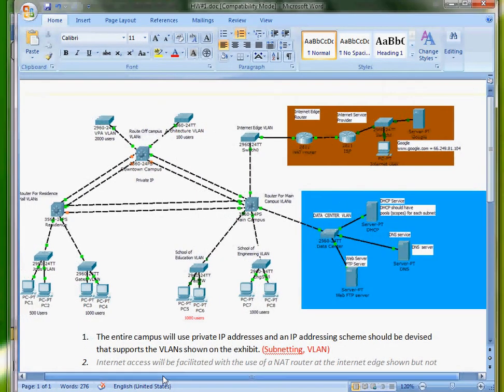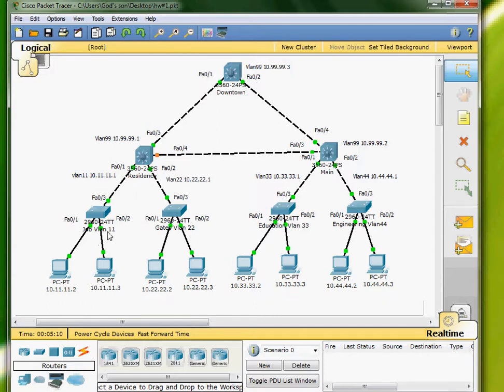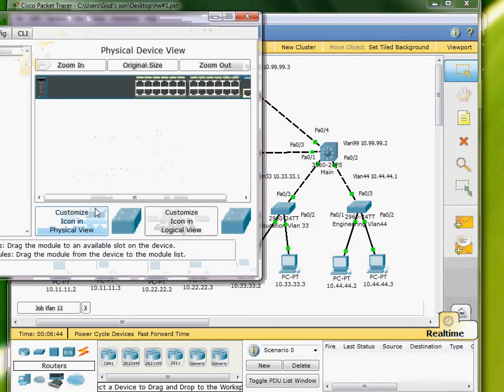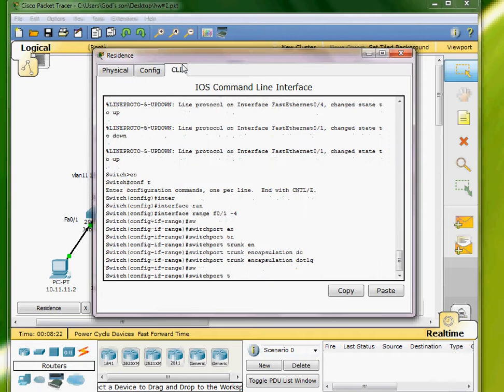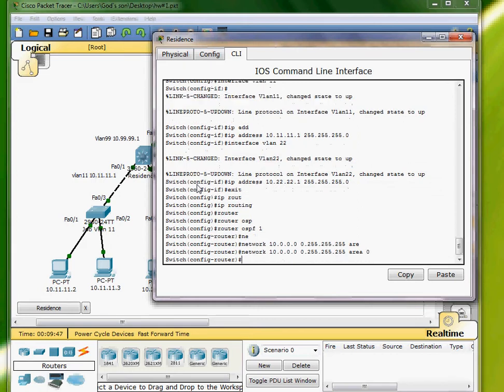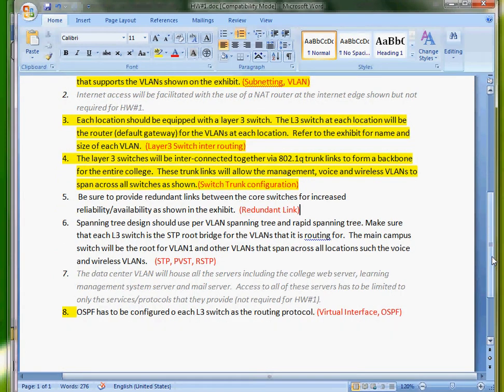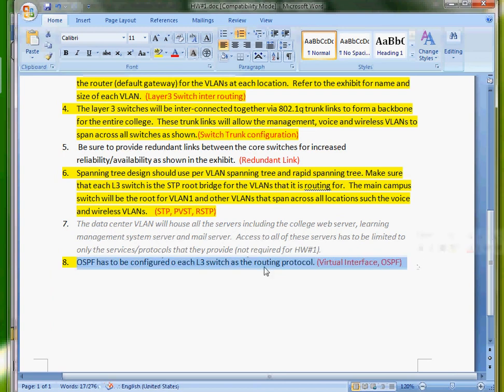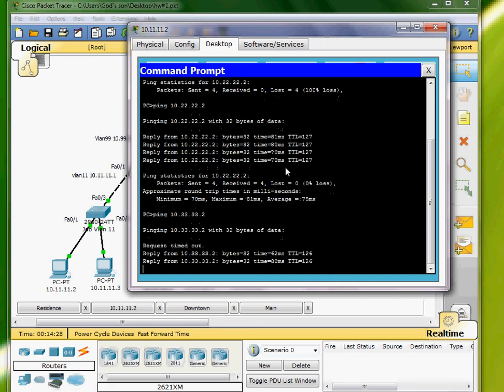IST 753 Homework 1 solution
1. The entire campus will use private IP addresses and an IP addressing scheme should be devised that supports the VLANs shown on the exhibit. (Subnetting, VLAN)
2. Each location should be equipped with a layer 3 switch.  The L3 switch at each location will be the router (default gateway) for the VLANs at each location.  Refer to the exhibit for name and size of each VLAN.  (Layer3 Switch inner routing)
3. The layer 3 switches will be inter-connected together via 802.1q trunk links to form a backbone for the entire college.  These trunk links will allow the management, voice and wireless VLANs to span across all switches as shown.(Switch Trunk configuration)
4. Spanning tree design should use per VLAN spanning tree and rapid spanning tree. Make sure that each L3 switch is the STP root bridge for the VLANs that it is routing for.  The main campus switch will be the root for VLAN1 and other VLANs that span across all locations such the voice and wireless VLANs.    (STP, PVST, RSTP)
5. OSPF has to be configured o each L3 switch as the routing protocol. (Virtual Interface, OSPF)